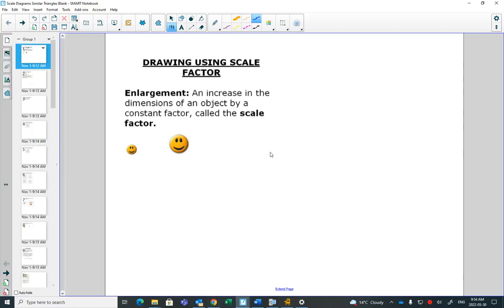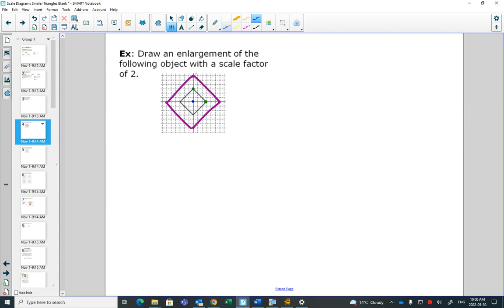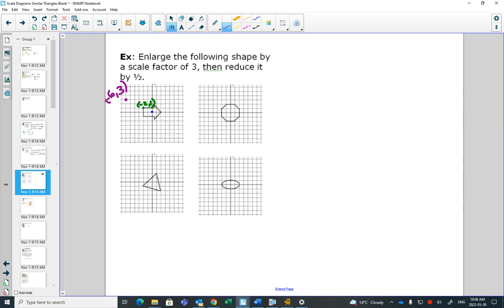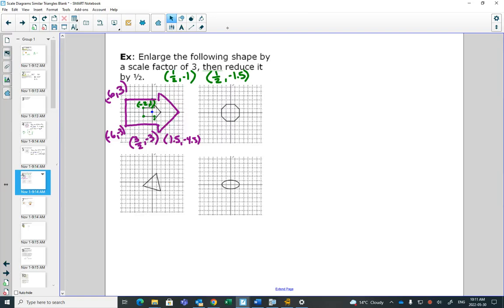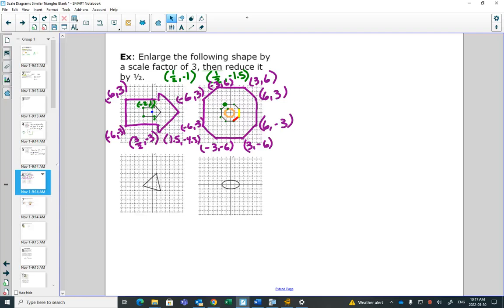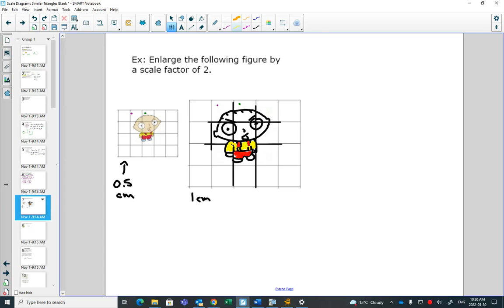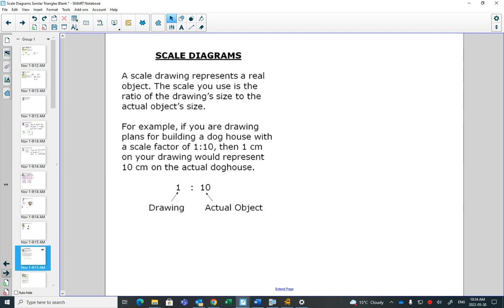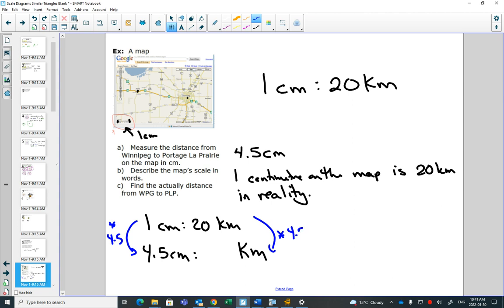MA10F Drawing using Scale Factor